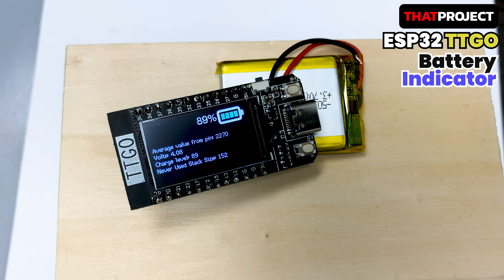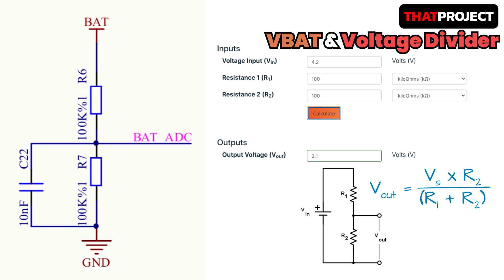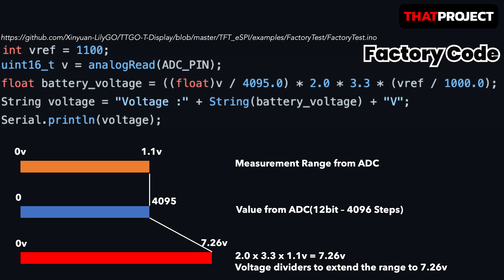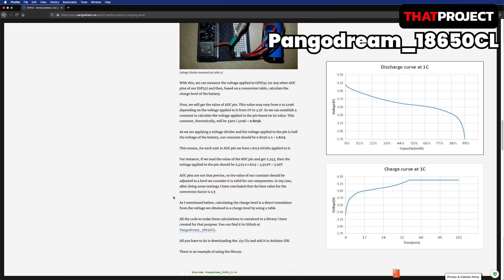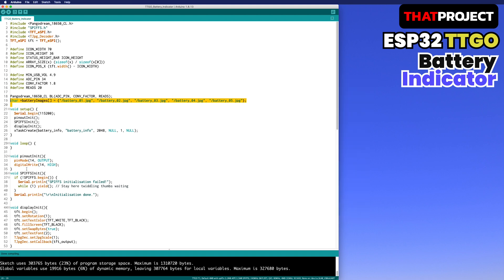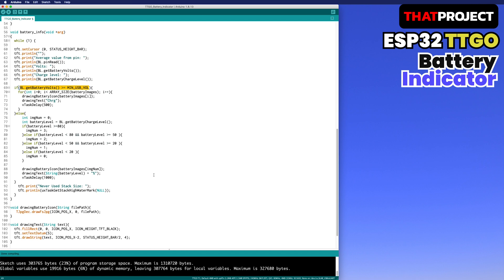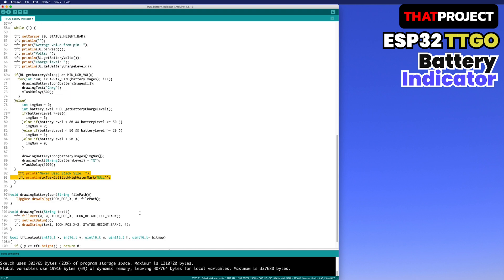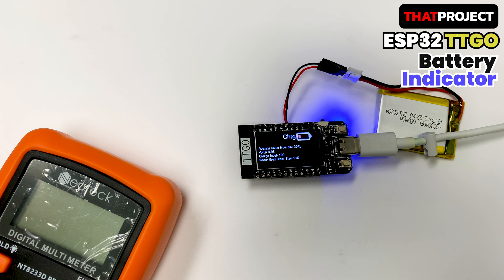ESP32TTGO - Battery Indicator 🔋⚡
In this video, we're going to show you how to get a battery voltage and then display it on the screen.